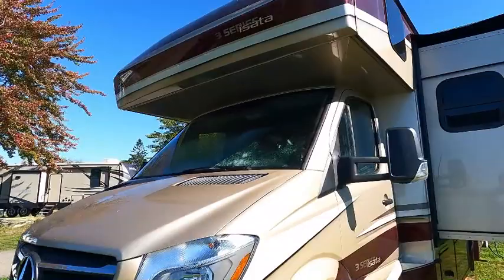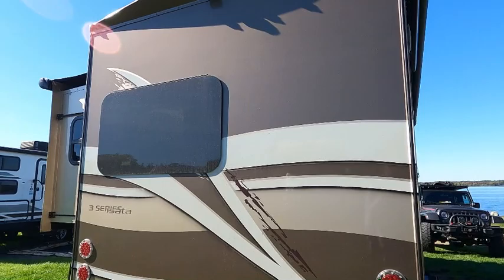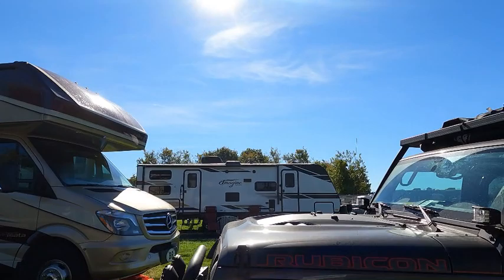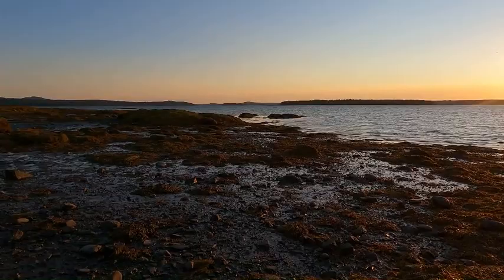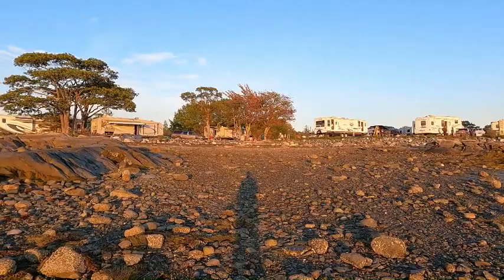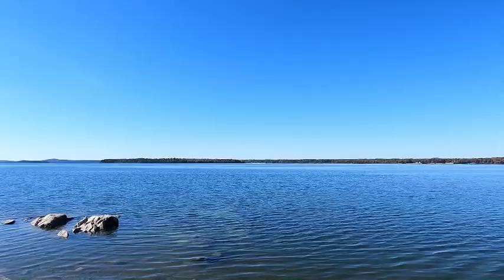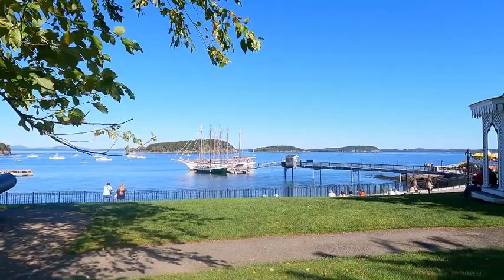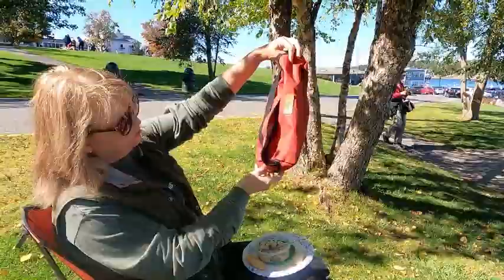Road Camp - Mountain and Mansions Episode 5 Bar Harbor, Sunset Cruise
A day in Bar Harbor ending with a Sunset Cruise on the Margaret Todd with Downeast Windjammer Cruises